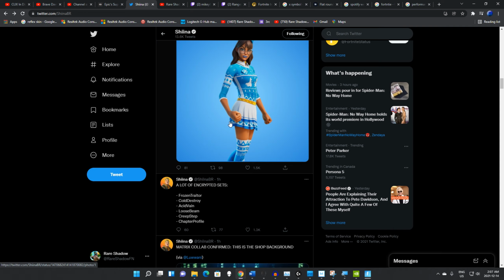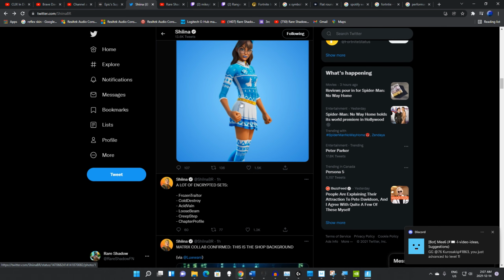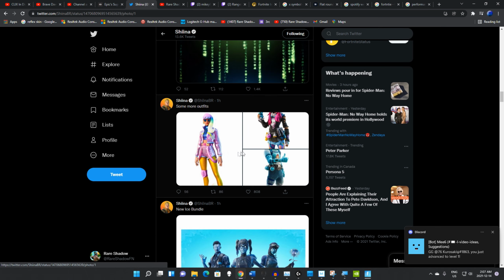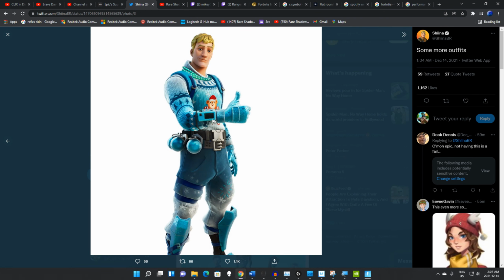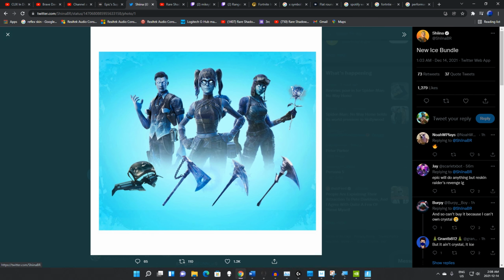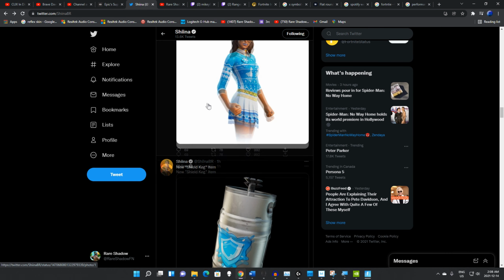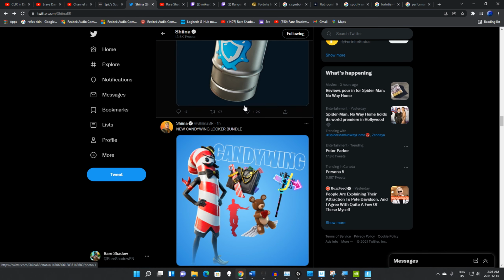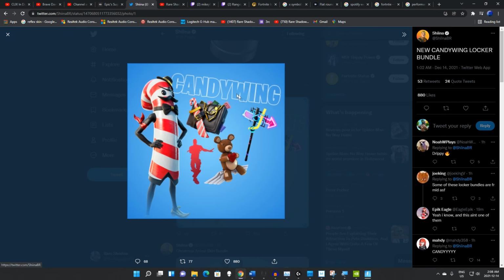*New* Leaked Winterfest Skins in Fortnite Chapter 3! (Blizzabelle, Frozen Renegade Raider)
In this video, I go over all the Fortnite Winterfest 2021 leaks inclduing getting a Frozen Renegade Raider coming to the item shop. On top of this we have the New Blizzabelle christmas skin in Chapter 3 and many more leaked Fortnite Skins